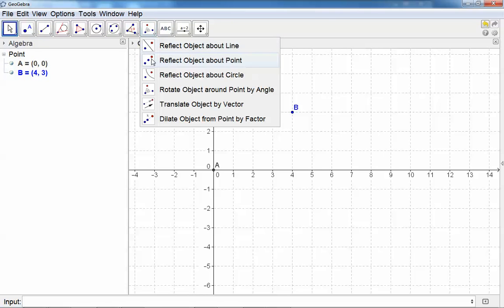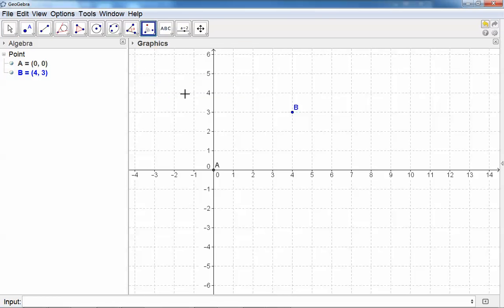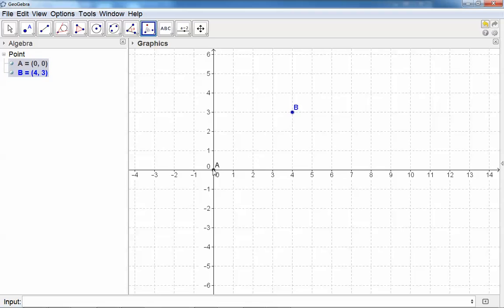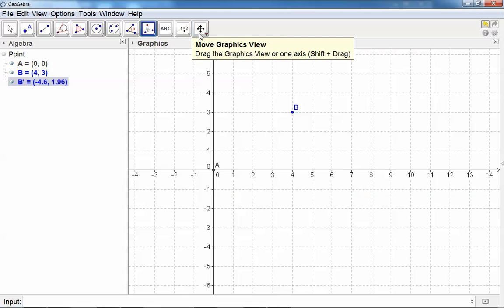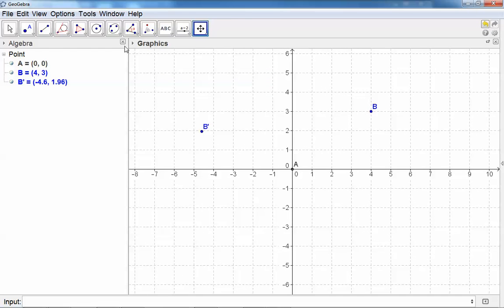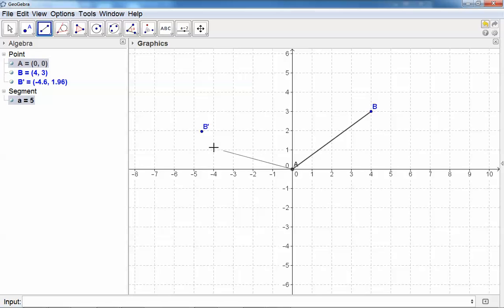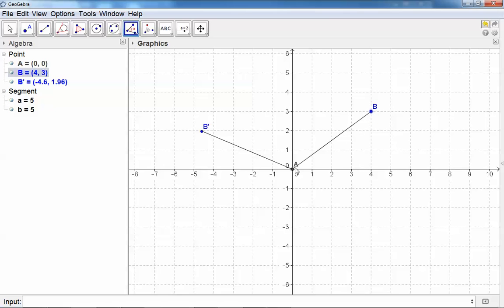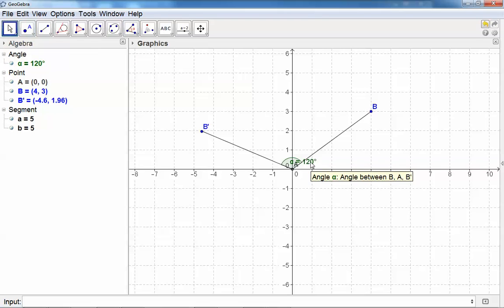GeoGebra Tutorial: rotations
- Section 4.2 Rotations